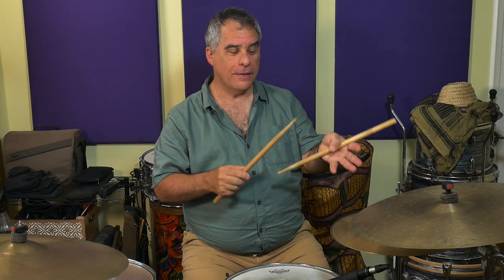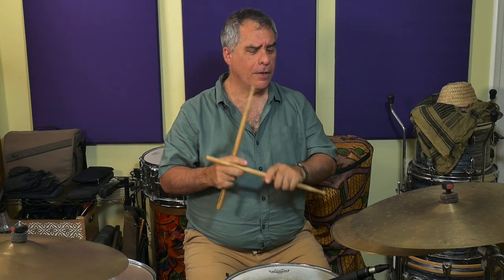Cool Afrobeat Groove - Water No Get Enemy | Tony Allen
Here's the groove to Water No Get Enemy by Fela Kuti, another great Tony Allen groove to learn.
I demonstrate how to play this pattern using the "separate limbs" method.